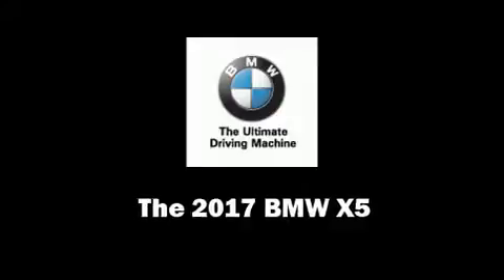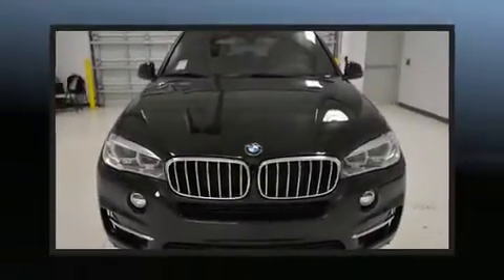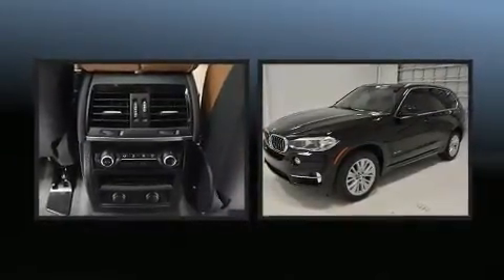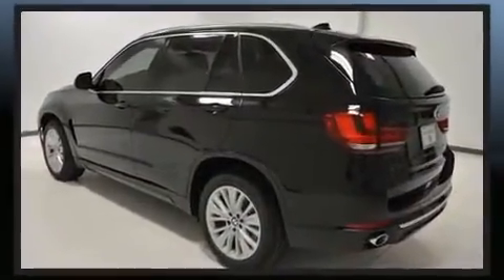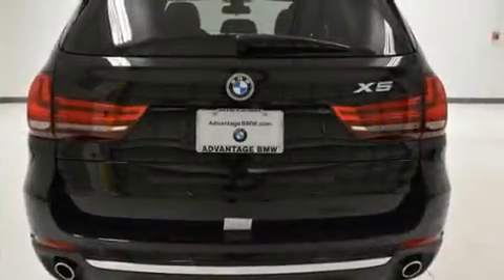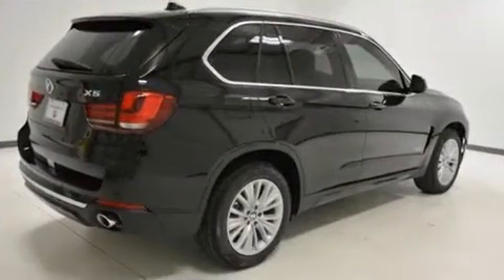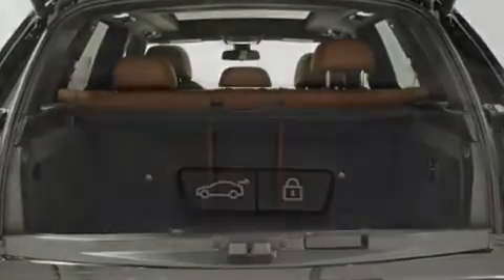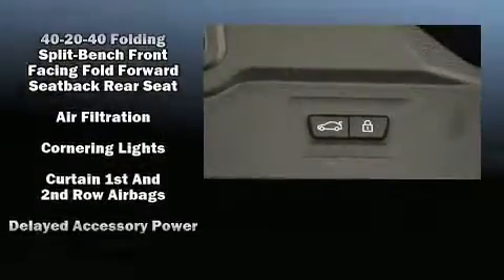2017 BMW X5 sDrive35i in Houston, TX 77002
Come test drive this 2017 BMW X5 Smooth gearshifts are achieved thanks to the 3 liter 6 cylinder engine, and for added security, dynamic Stability Control supplements the drivetrain. A turbocharger further enhances performance, while also preserving fuel economy. BMW prioritized practicality, efficiency, and style by including: a rear window wiper, adjustable headrests in all seating positions, a trip computer, front dual-zone air conditioning, turn signal indicator mirrors, power windows, and power front seats. With high intensity discharge headlights illuminating your path, you'll always appreciate maximum visibility. For drivers who enjoy the natural environment, a power moon roof allows an infusion of fresh air. Side curtain airbags deploy in extreme circumstances, shielding you and your passengers from collision forces. We pride ourselves in the quality that we offer on all of our vehicles. Please don't hesitate to give us a call.